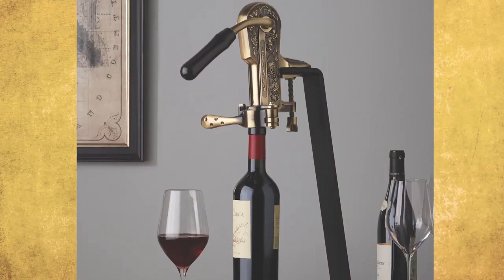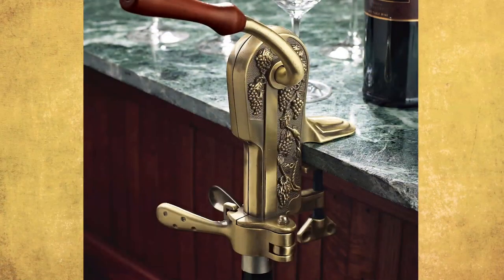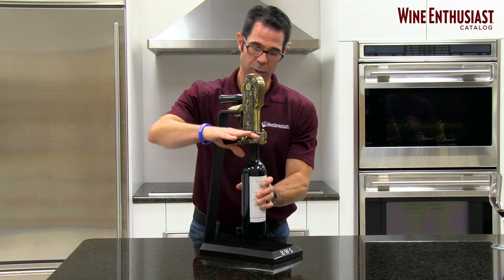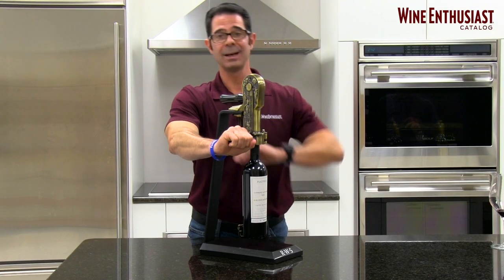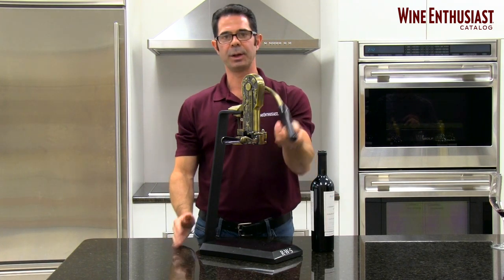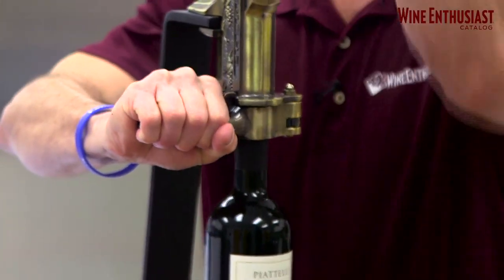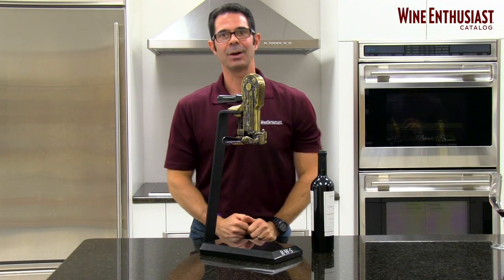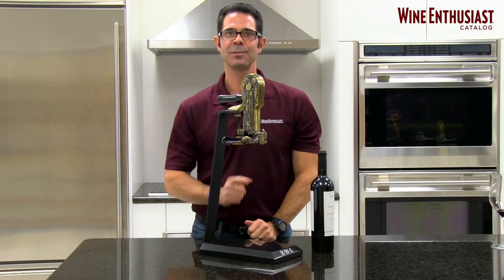How to use your Legacy Corkscrew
Our bestselling corkscrew is now available with a solid black granite handle. Enhancements to our regal replica of an antique corkscrew promise years of effort-free openings.